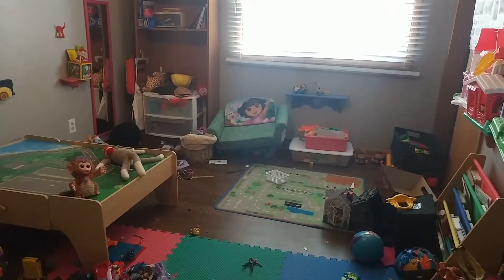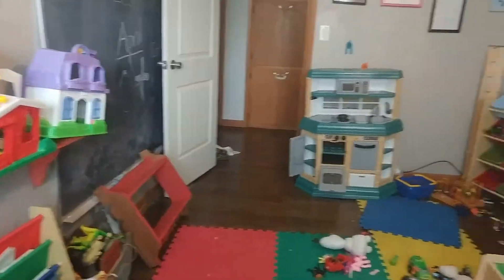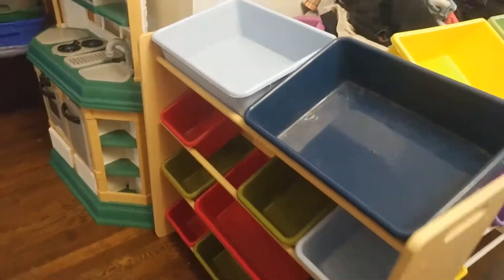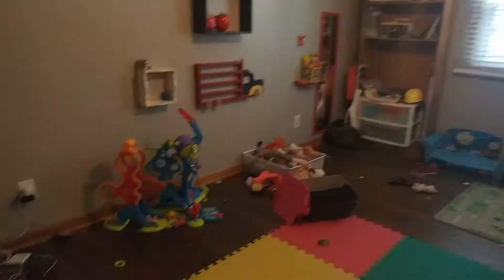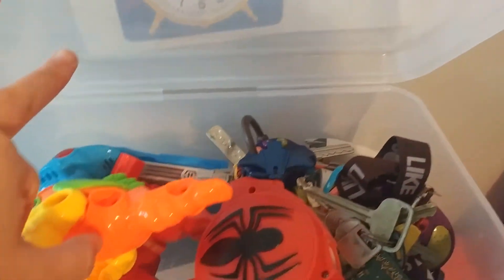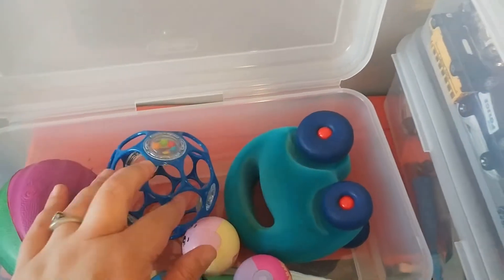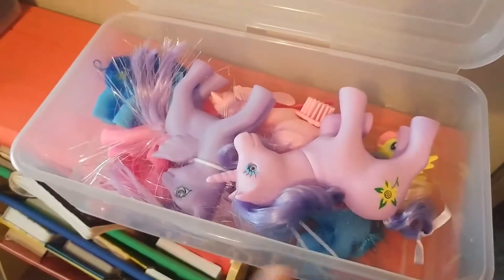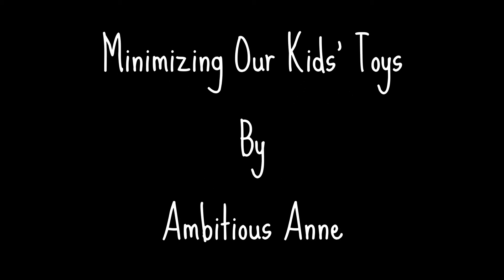Minimizing Our Kids' Toys! Part 1: BEFORE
We've had a lot of STUFF for a long time. Too long. We've finally reached the decision that enough is enough. We've decided to begin our journal on the minimalism path. Getting rid of the abundance of things that you don't need... feels so freeing. Here is our attempt at beginning to minimize the amount of toy clutter in our home.

Credits for the Music used in this video go to the various talented artists who have graciously allowed me to post their music. Thank you!